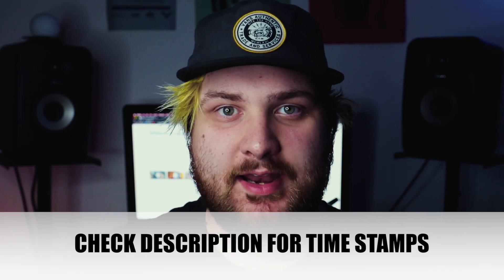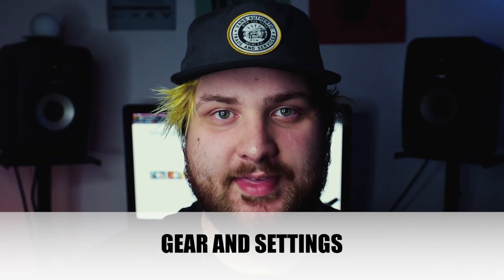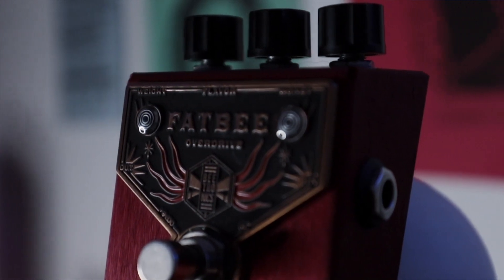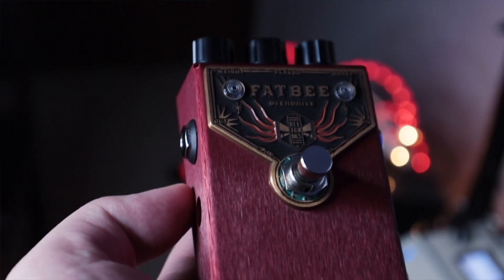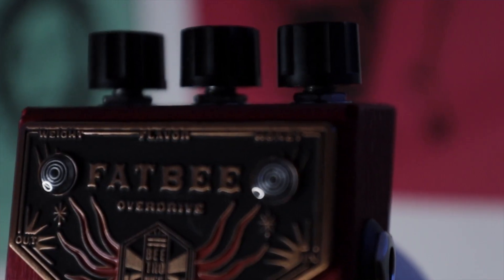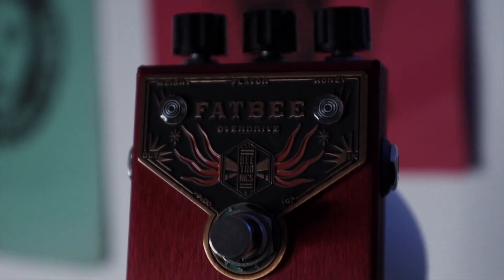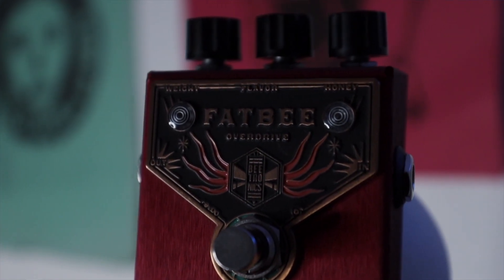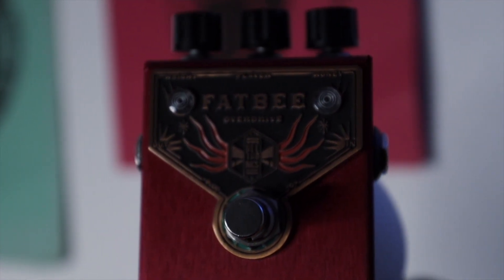BEETRONICS FATBEE DEMO //// EVERYDAY GUITARIST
GEAR:
Victory V30MKII
Yamaha RS620
Beetronics Fatbee
Boss DD500
Two Notes Torpedo Live

Intro: 0:00
Demo: 0:20
SRS THO. PLZ SUBSCRIBE: 1:16
GEAR: 1:28
MY THOUGHTS 1:43
FINAL THOUGHTS: 3:49